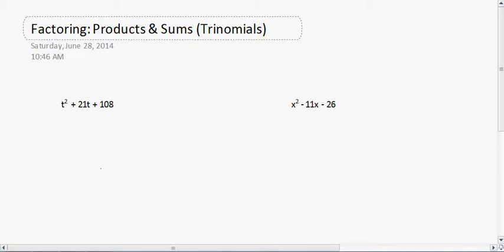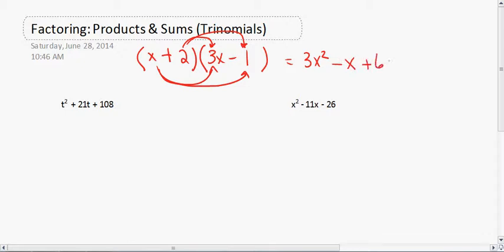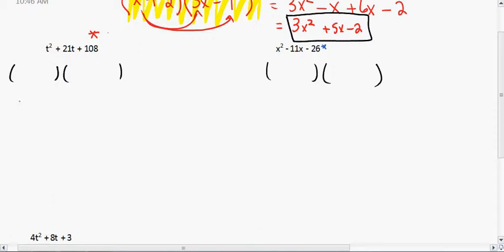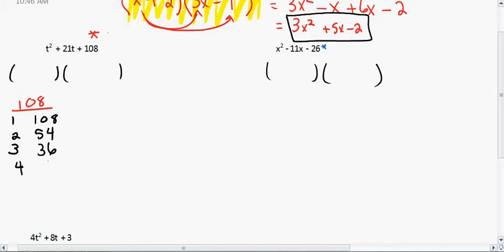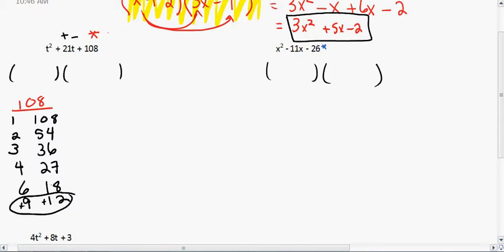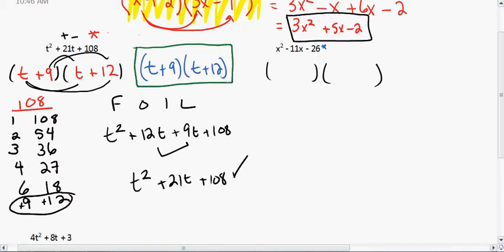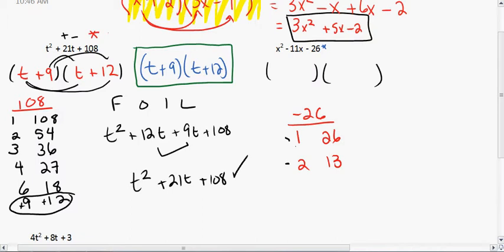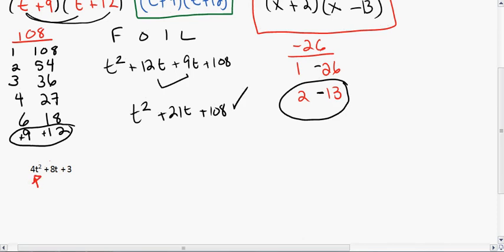Factoring trinomials when a = 1